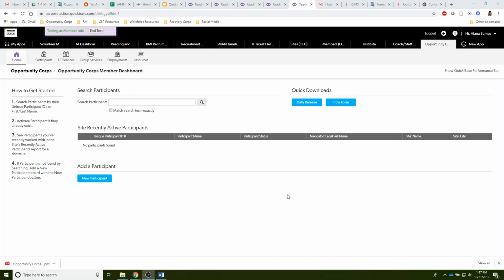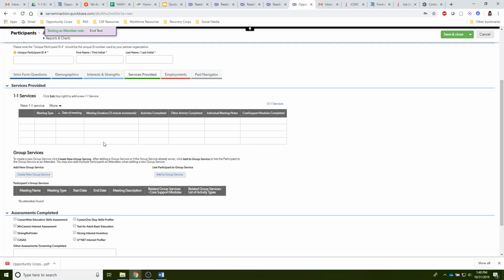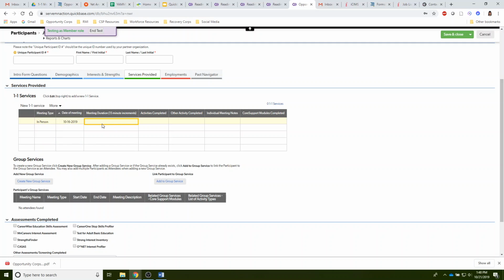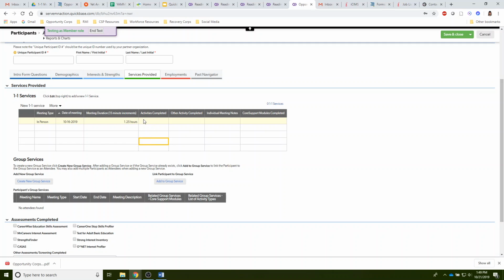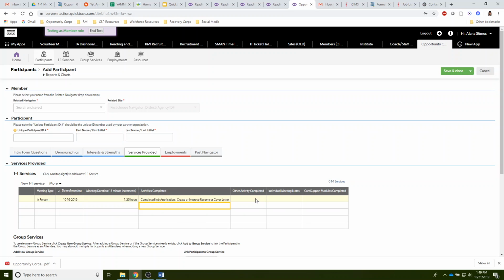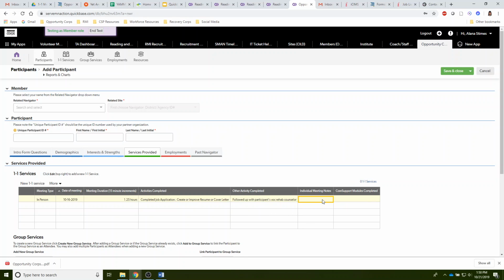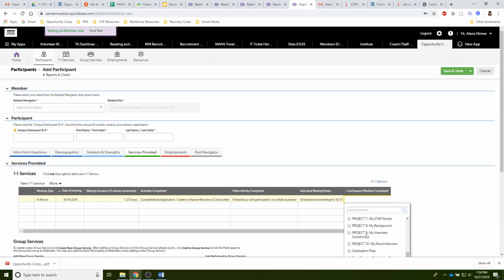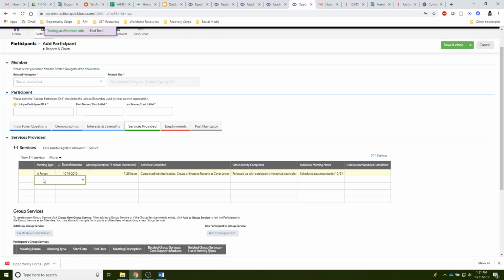3 OC Data Collection 1 1 Services